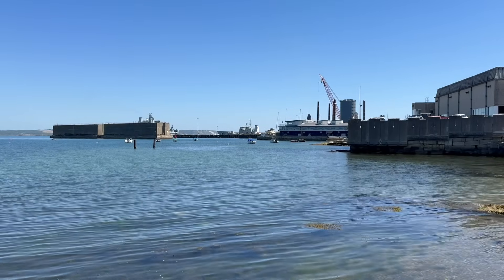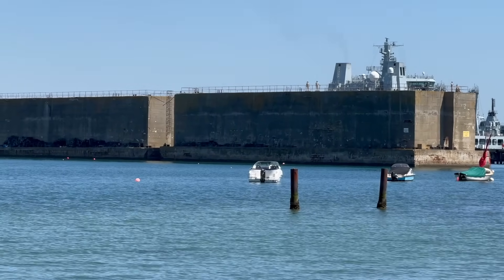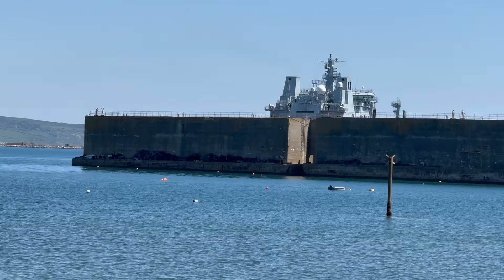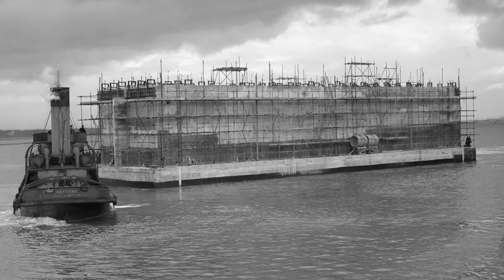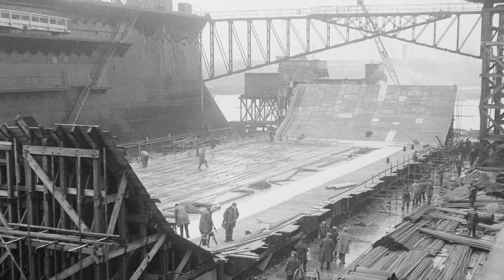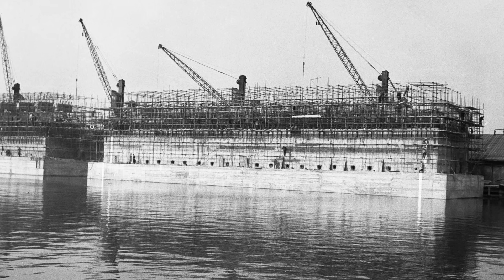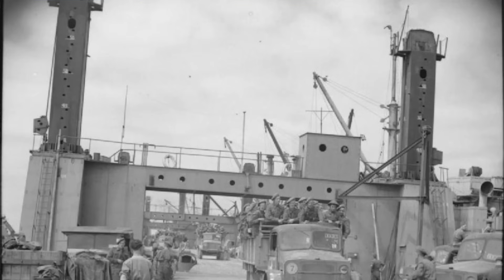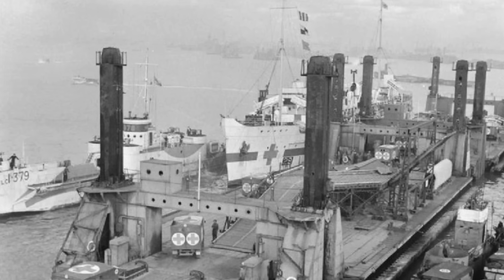The Remains Of Britain’s Secret D-Day Weapon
Today, there are two large concrete blocks moored off the coast of Portland Harbour, and many people will say they are ugly and an eyesore. But they actually helped the Allies to win the Second World War. Phoenix Caissons became part of the Mulberry Harbour that supplied Allied troops who had landed in France following D-Day.